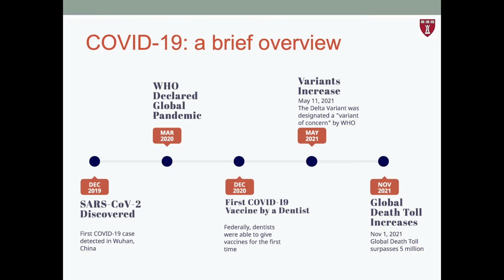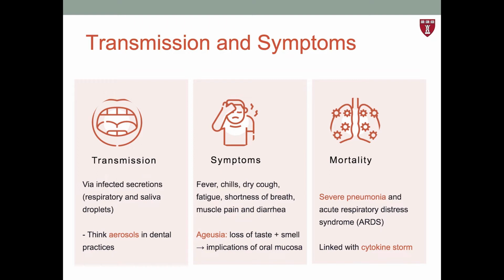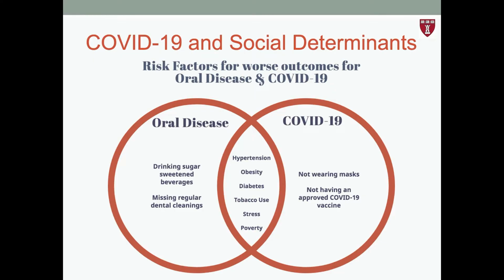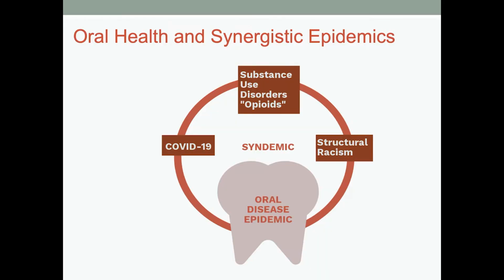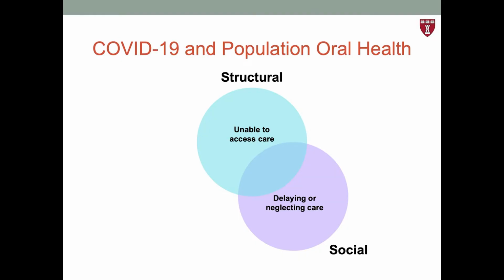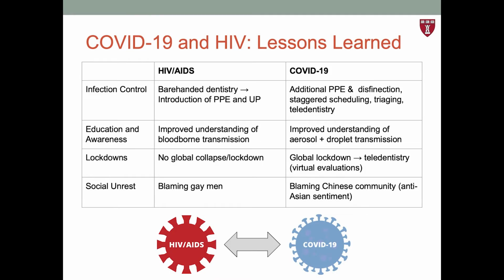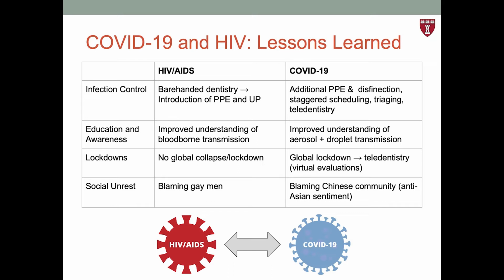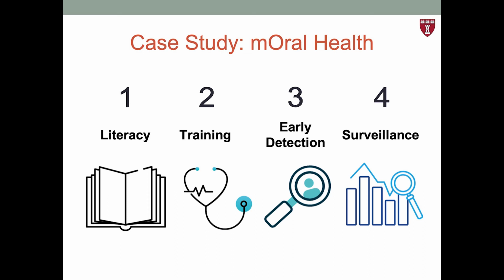Global Health Starter Kit: Module 7 Learner Video